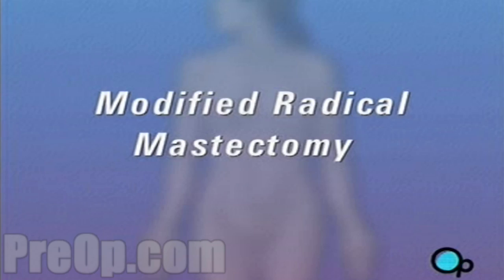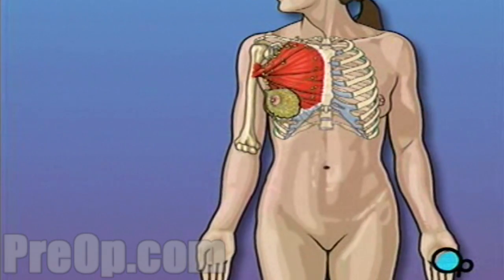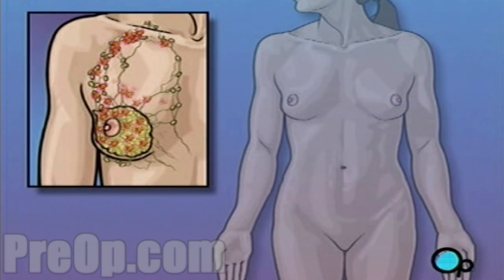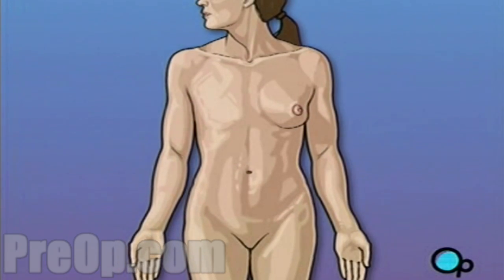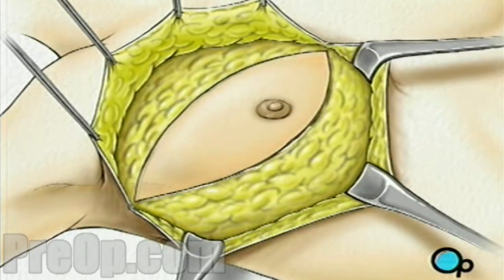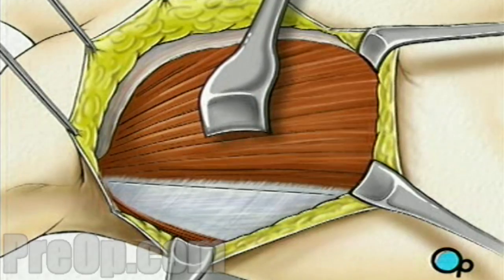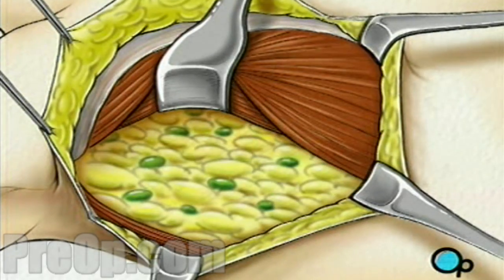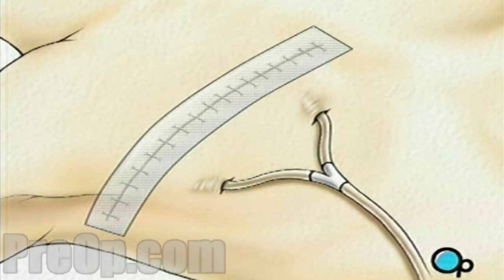Mastectomy Modified Radical - Patient Education Medical HD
Your doctor has recommended that you have a modified radical mastectomy. But what does that actually mean?

In the operating room, a nurse will begin preparation by clipping or shaving your underarm.

The surgeon will move this muscle aside, creating a clear view of the surrounding fatty tissue.

They will then close the incision. Finally, a sterile bandage is applied.